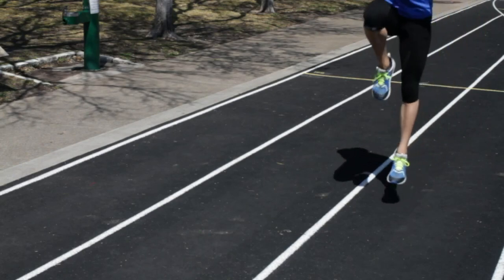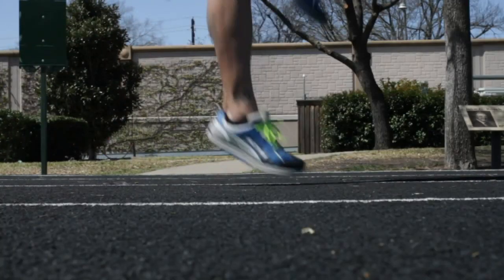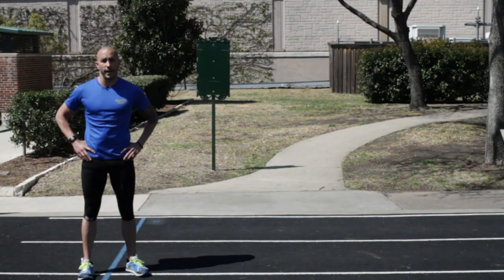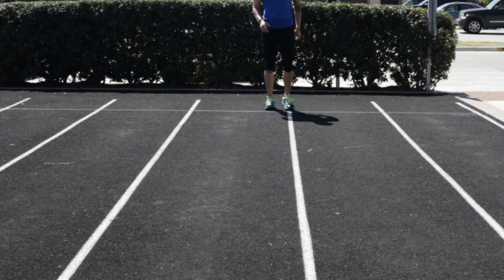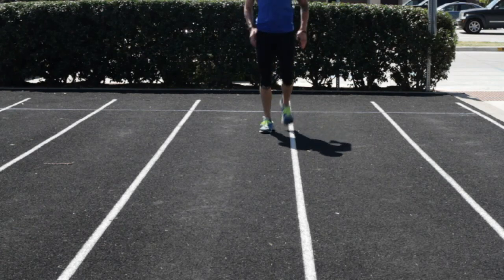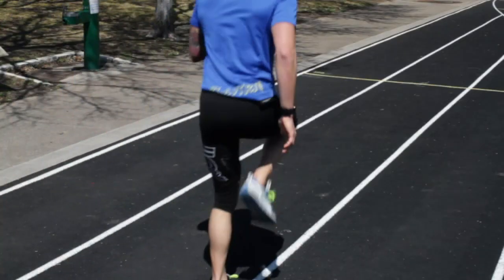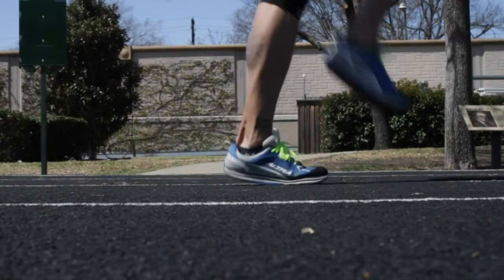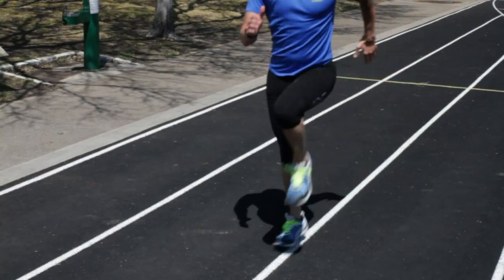What Are the Specific Warm-Ups for 800m?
What Are the Specific Warm-Ups for 800m?. Part of the series: LS - Training for Running!. Specific warm-ups for the 800m include a high skip, among others. Find out about the specific warm-ups for the 800m with help from an expert with extensive knowledge of the human body and how it functions in this free video clip.